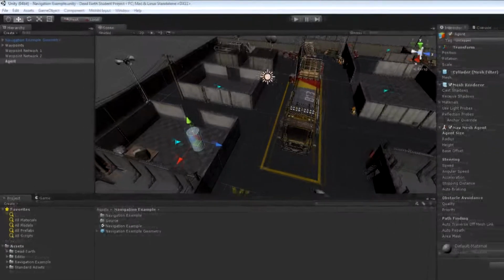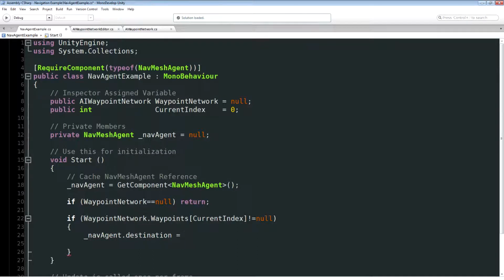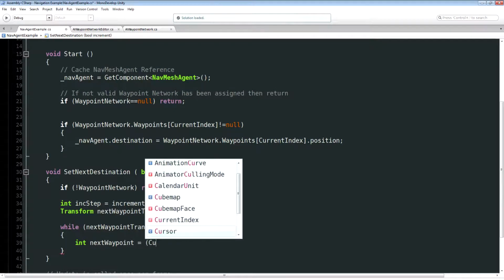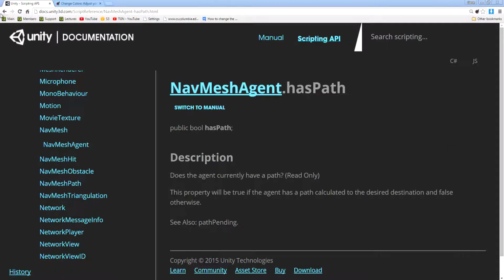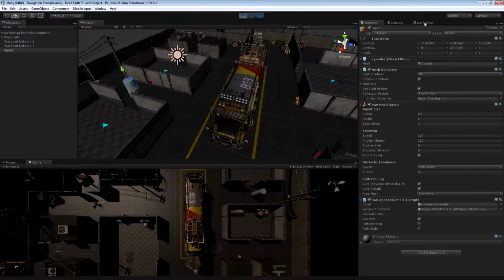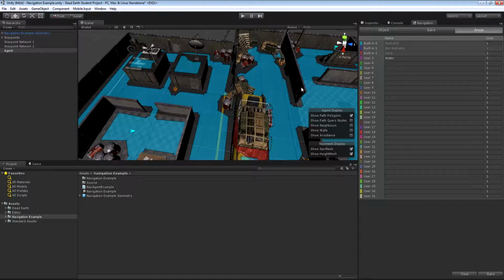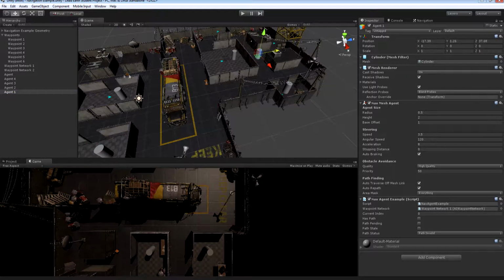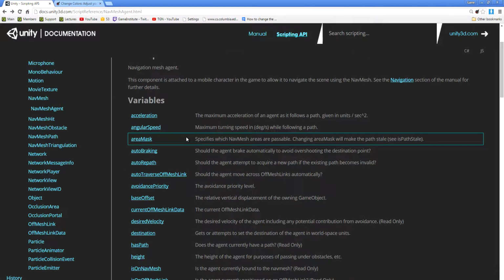7 Dead Earth